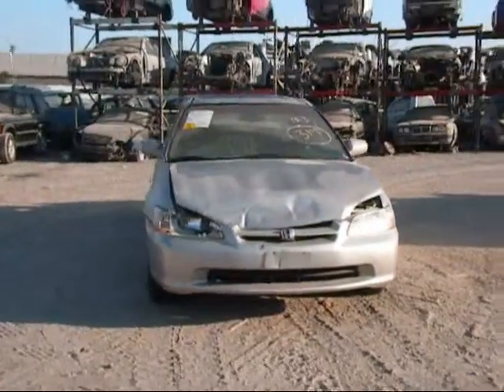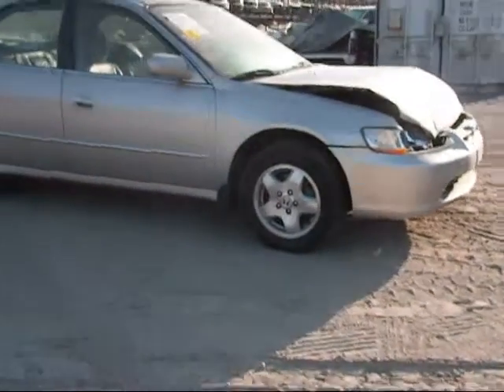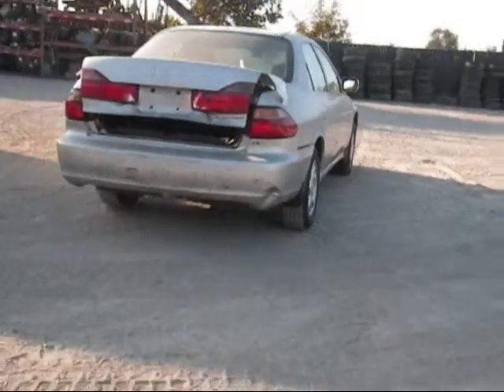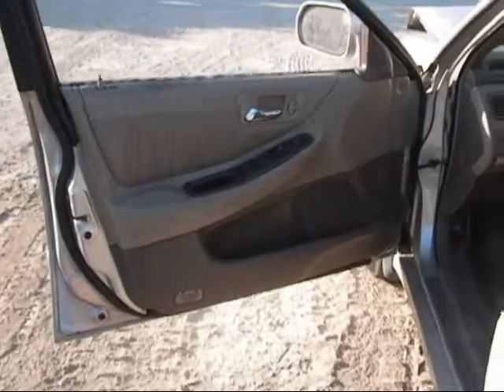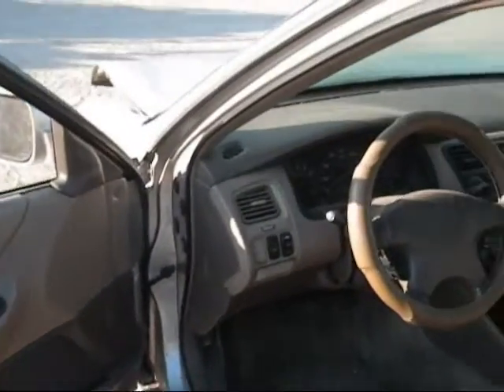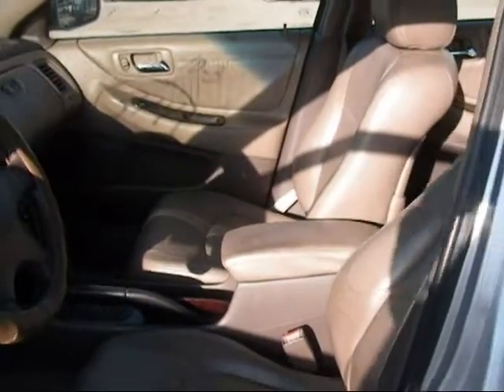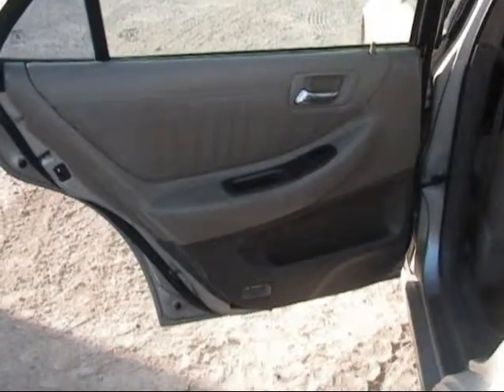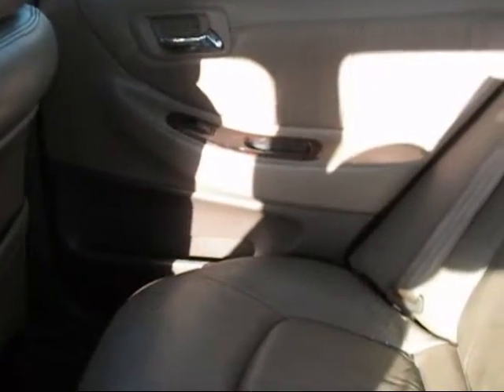1998 Honda Accord 13186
Welcome to Fresno TAP Recycling today we are showing a 1998 Honda Accord that we will be parting out soon. If you are interested in any part of this car please don't hesitate to give us a call at or you can find parts of this vehicle being sold on our ebay store page fresno_tap_recycling. You can find more pictures of this car and many more Japanese made cars on our you can even "like" us on facebook. If you are local you can come into our store we're located at 4688 South Chestnut, Fresno, CA 93725, just look for the red van in the sky.